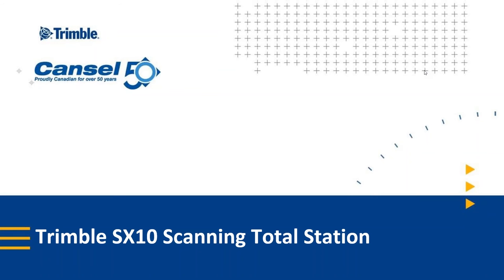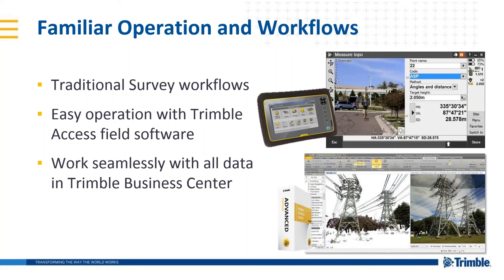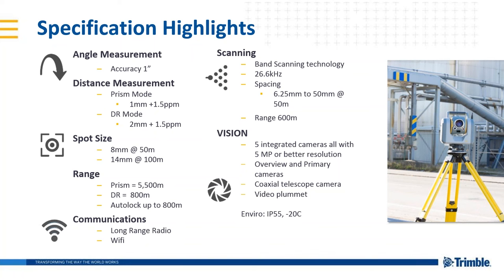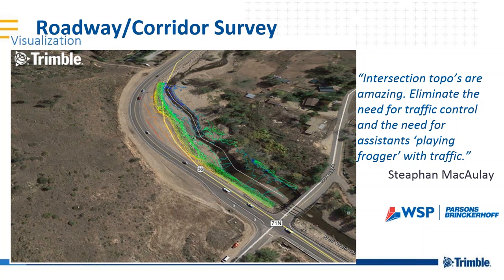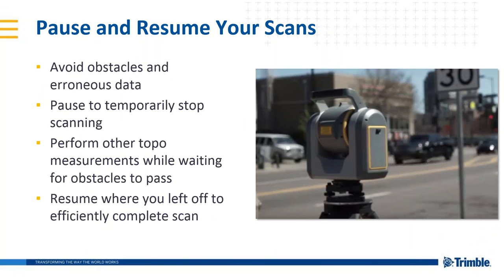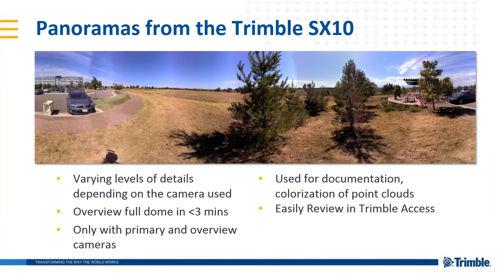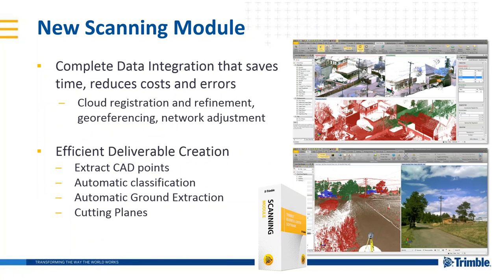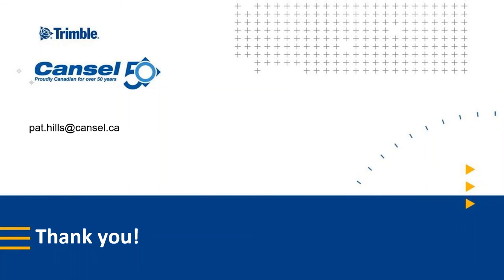Introduction to Trimble SX10 Webinar (Pre-Recorded)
Trimble’s new SX10 is a One Second Robotic Total Station plus a High-Precision Scanner in one revolutionary machine. The future is now and nothing in surveying will ever be the same.

This webinar previously occurred live on January 19, 2017 at 1:00pm ET.